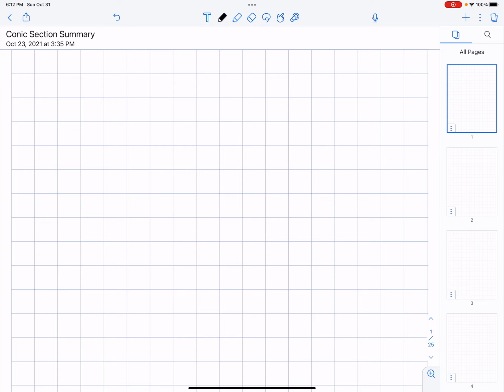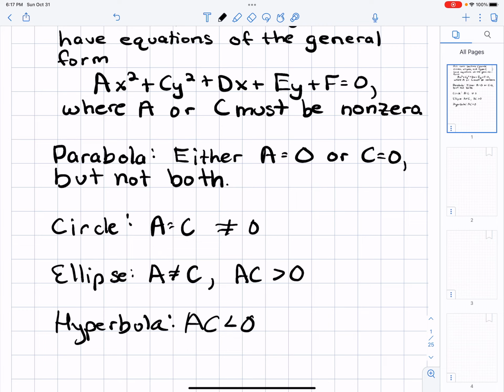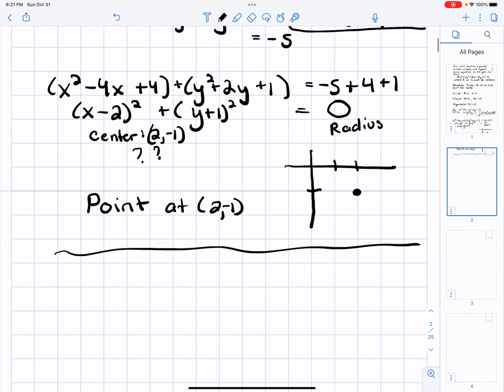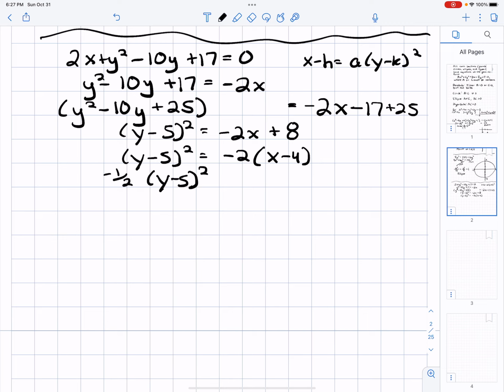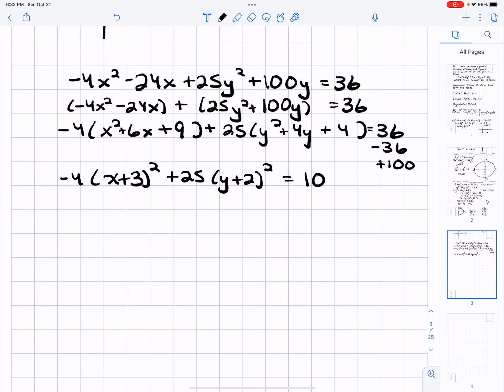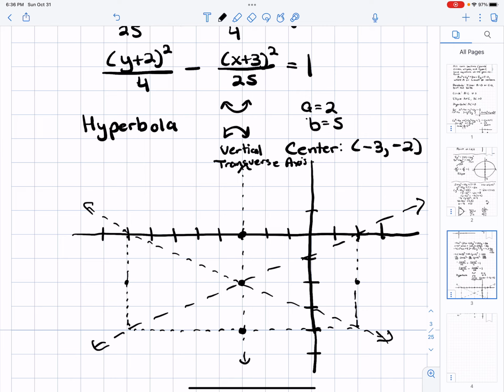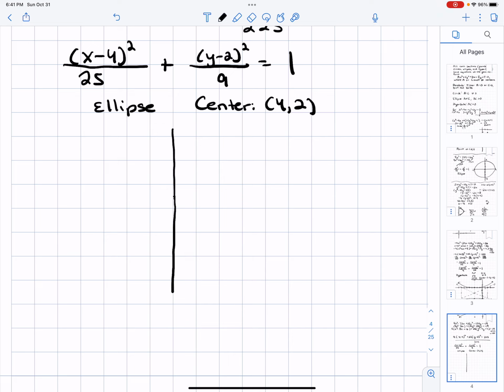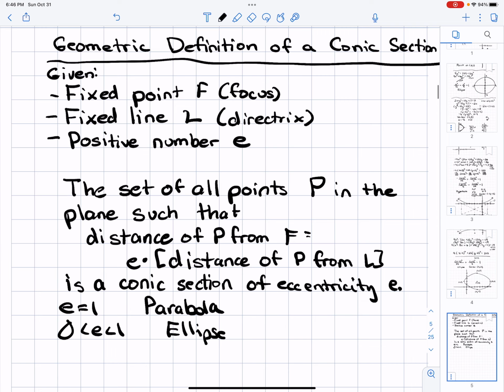Conic Section Summary